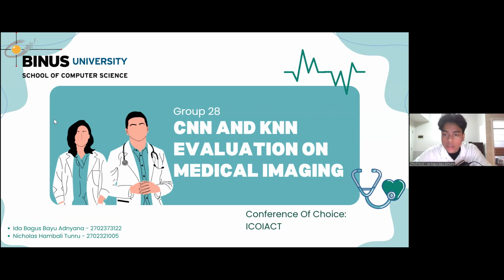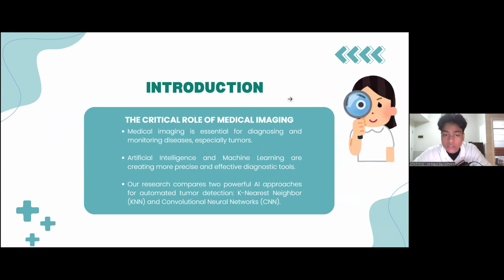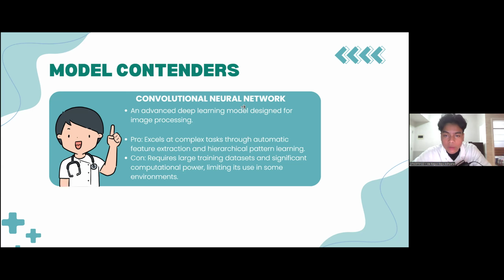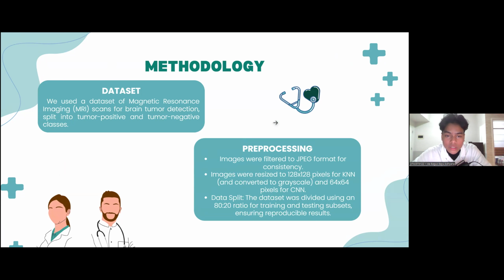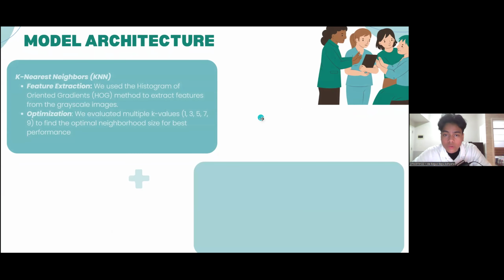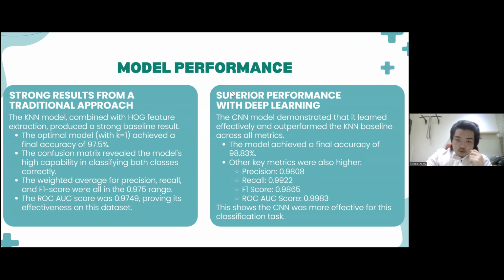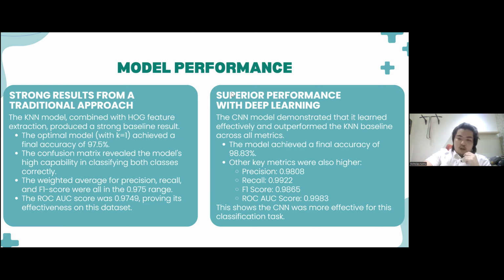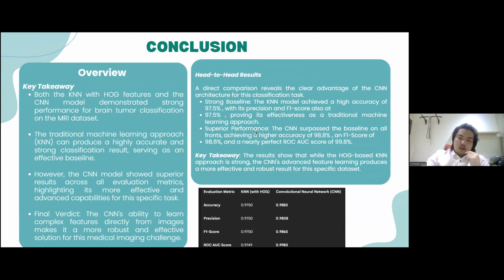paper presentation -kelompok 28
paper presentation about out research paper which is evaluating CNN and KNN for tumor detection accuracy iin medical imaging